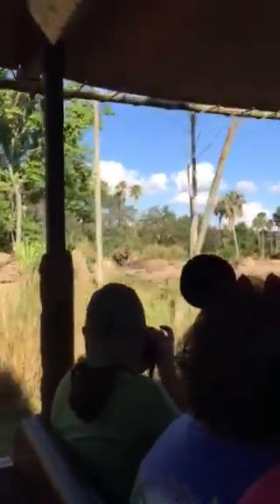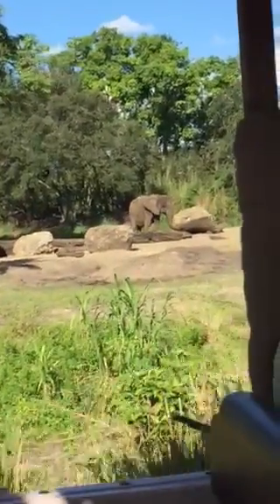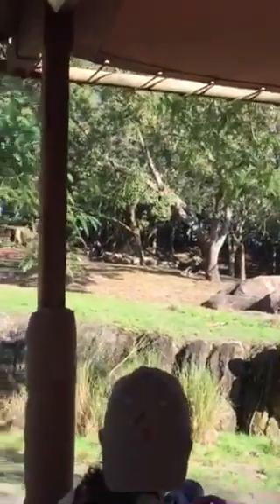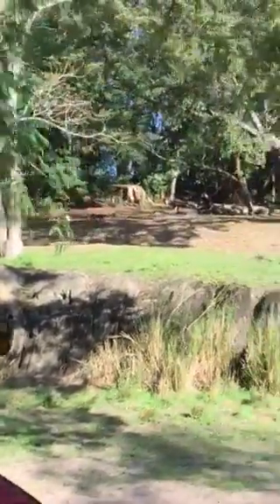Safari Part 2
36th bday Animal Kingdom